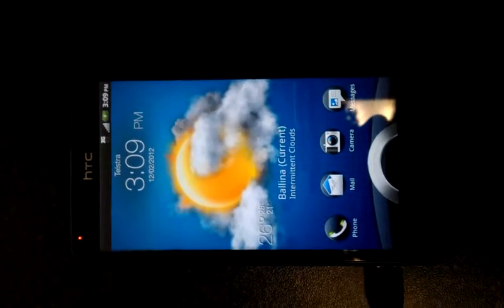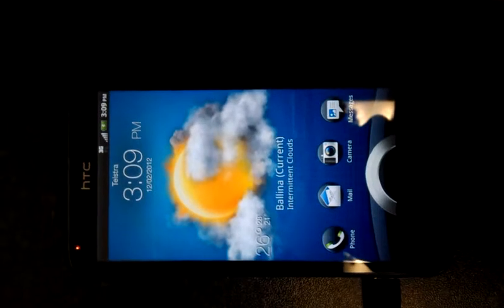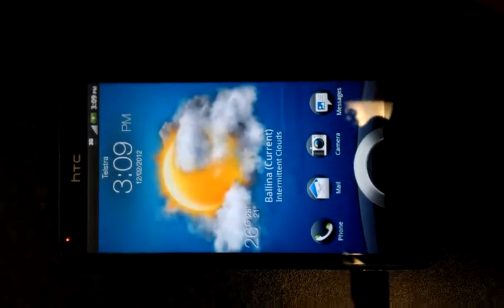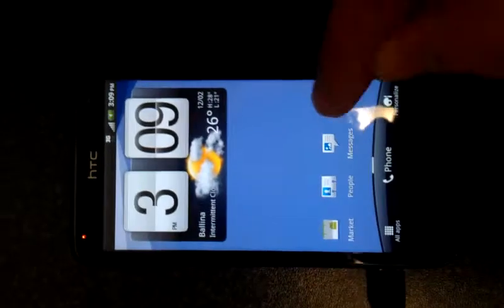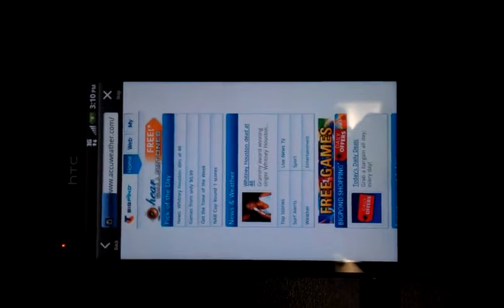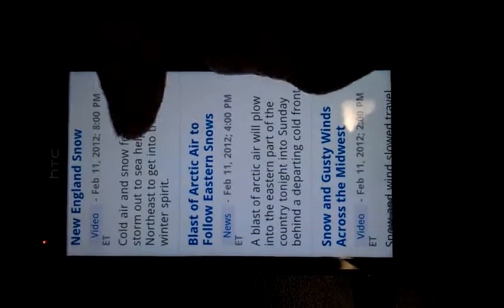Text resizing in web browser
Shows how when you pinch to zoom on text in a web browser the HTC will resize the text so it fits on screen.